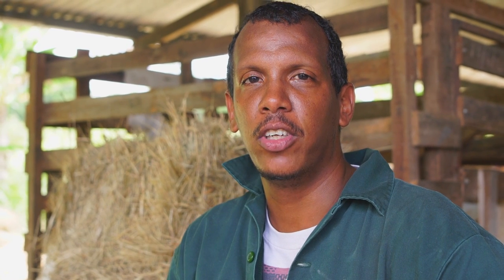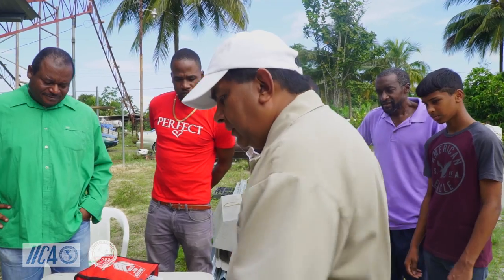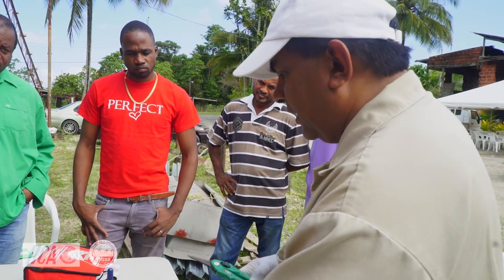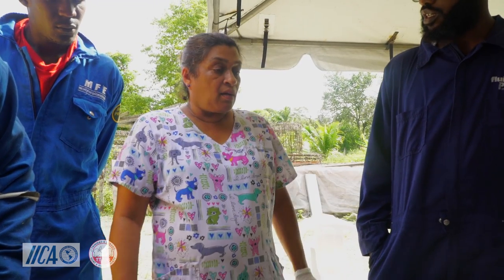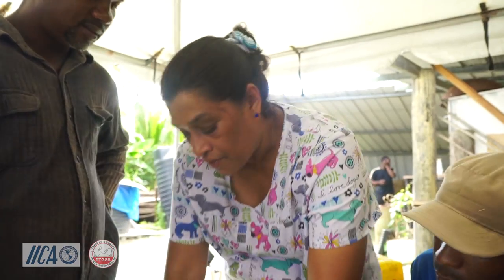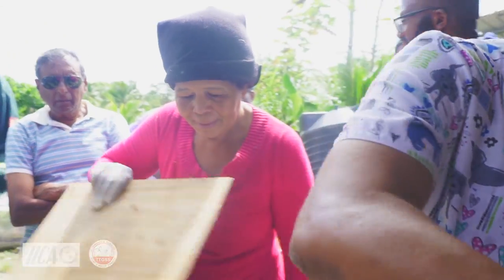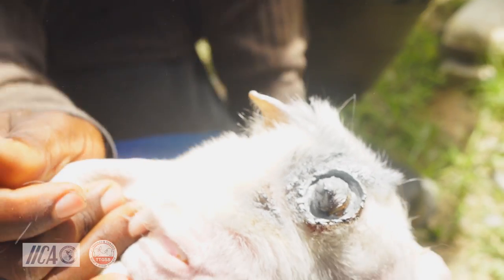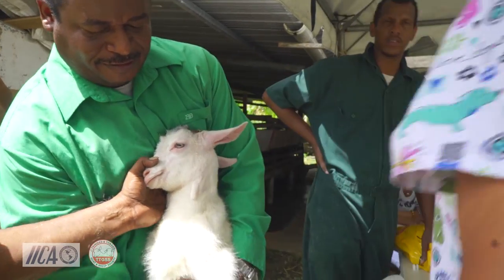The Bass - Eat Ah Food - S01E014 - Trinidad & Tobago Goat & Sheep Society Husbandry Practices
The Bass - Eat ah Food - Season 01 Episode 14

Produced by Detnator Entertainment